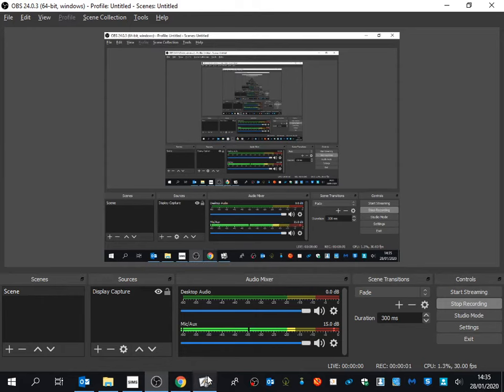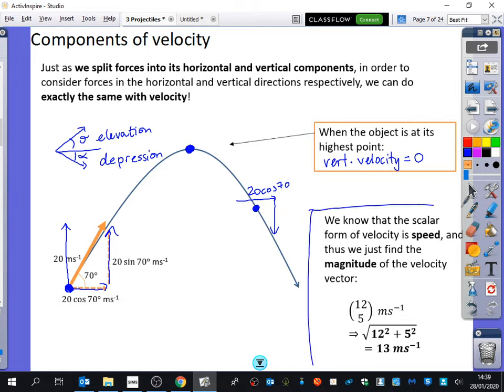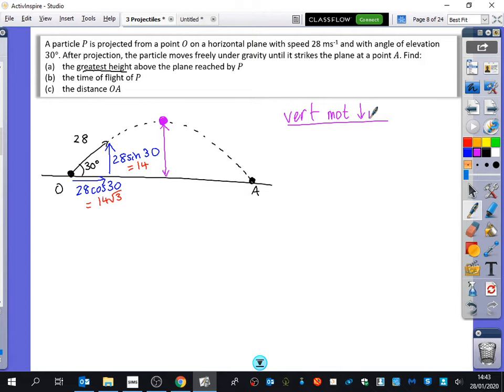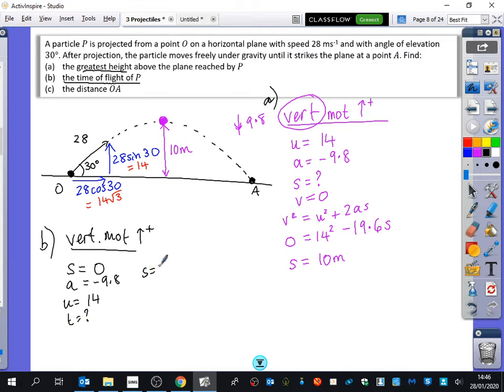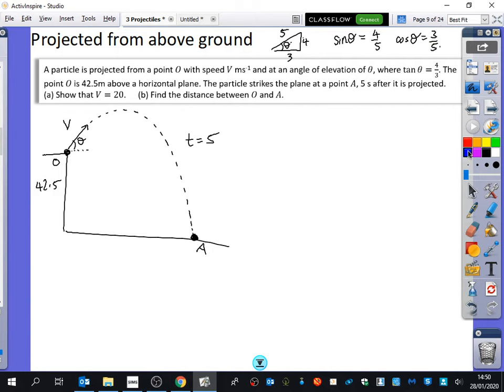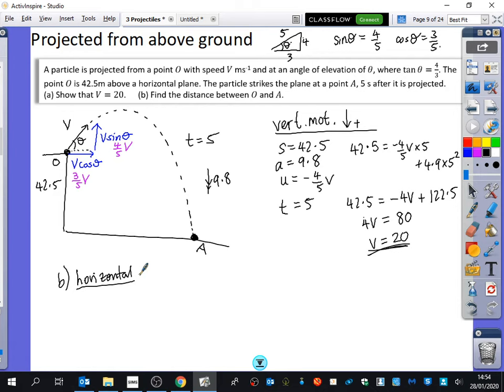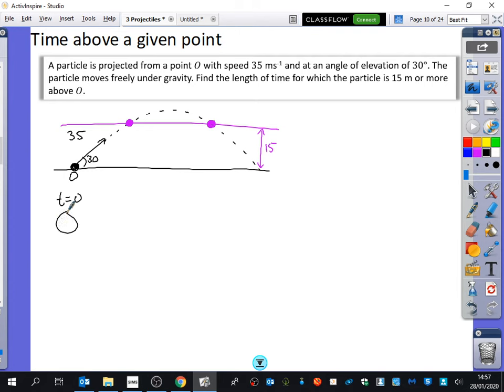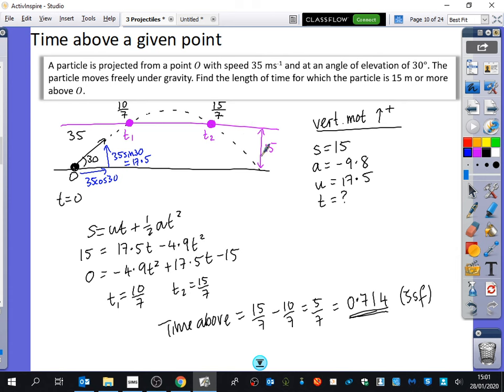Projectiles 2 • Angled Projections • Mech2 Ex6B/C • 🎲